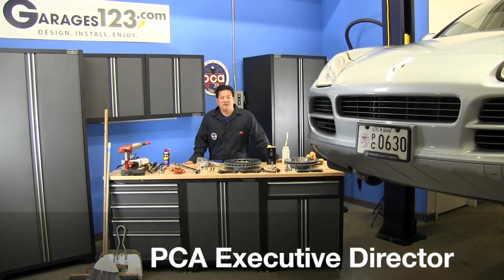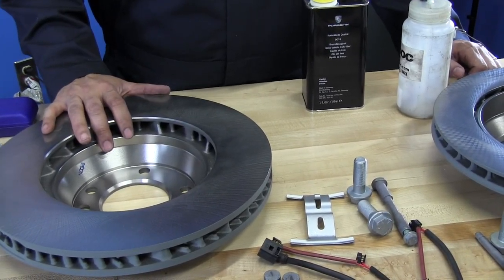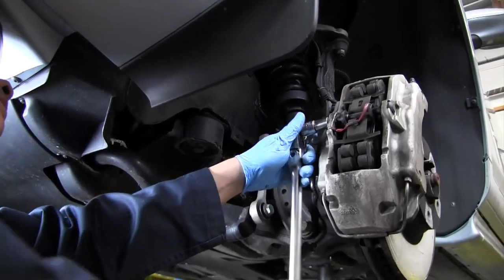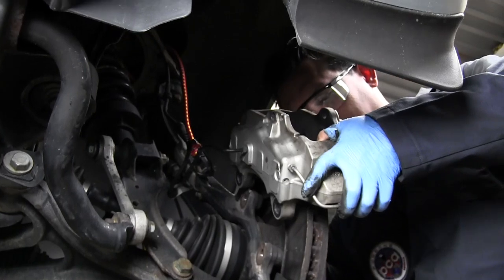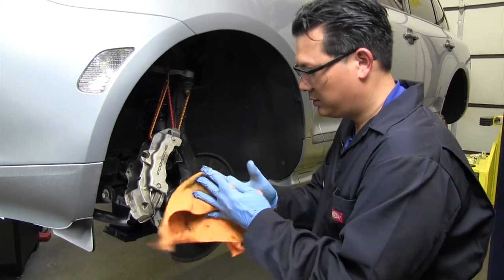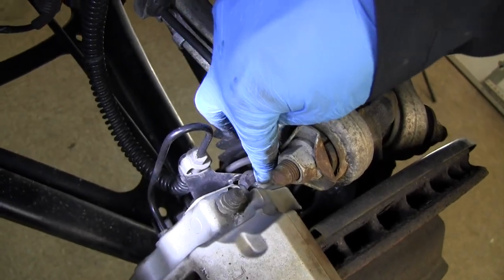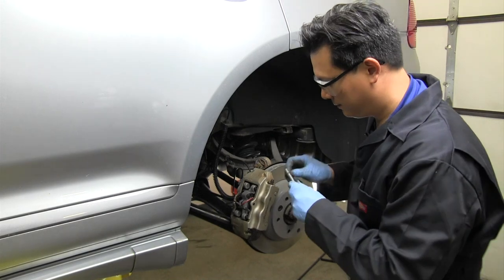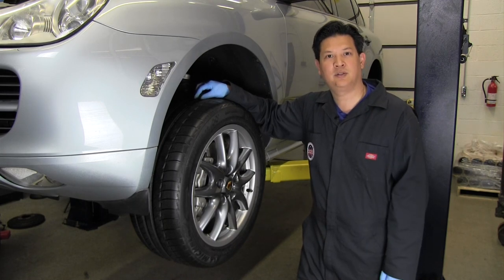PCA Spotlight: Replacing brake pads and rotors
PCA showed you how to inspect your brake pads and rotors in a video awhile back, and we shared it on Facebook. The response was good, so we decided to film a video about what goes into replacing brake pads and rotors using a 2006 Cayenne S.

Some things to note in addition to what's in the video:

1. Always make sure there is extra capacity the brake fluid reservoir before you start pushing the pistons back in the calipers — otherwise you can make a huge mess if it overflows.

2. Removing the brake pad retaining pins took awhile; we learned after publishing the video that if you spray the pins with some brake cleaner and use a screwdriver to relieve some of the tension on the retaining clips, they actually will come out fairly easily with only a couple hits with a rubber mallet.

0:00 - Parts and tools involved

5:53 - Front brakes

17:24 - Rear brakes